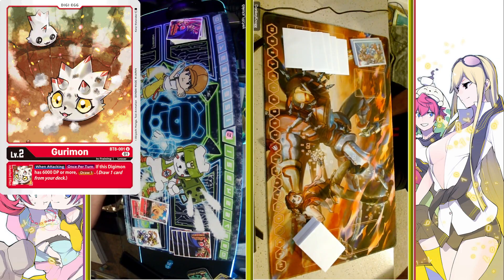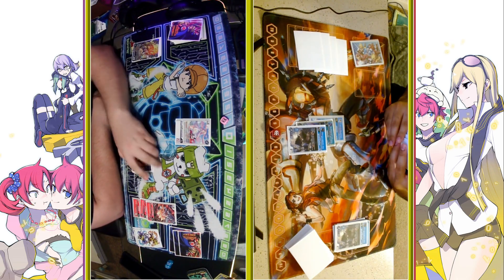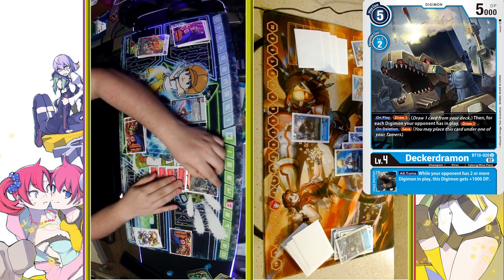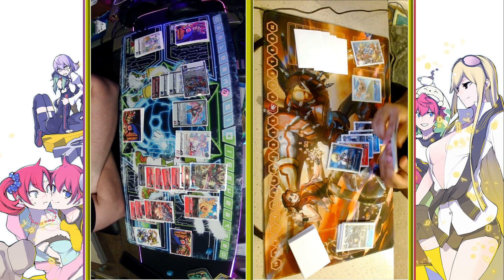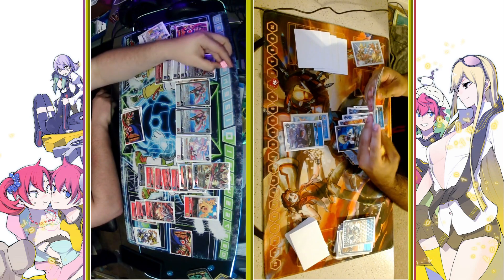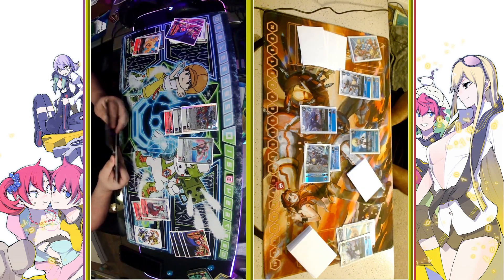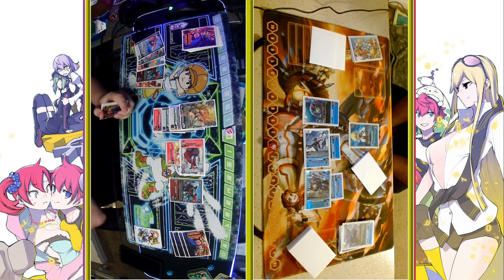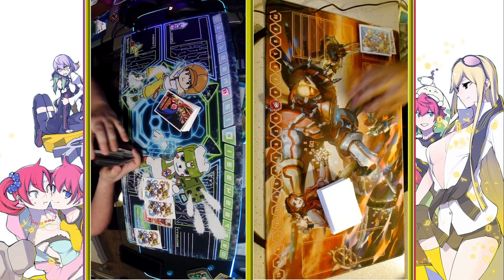Blue Flare VS Jesmon | Digimon TCG EX3